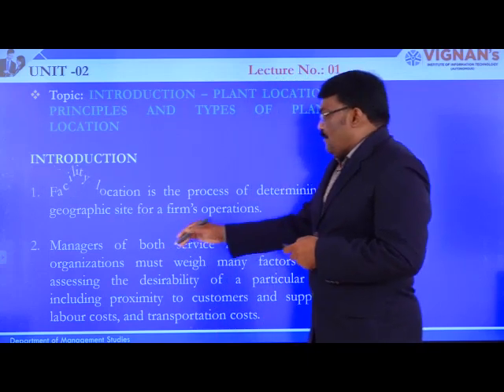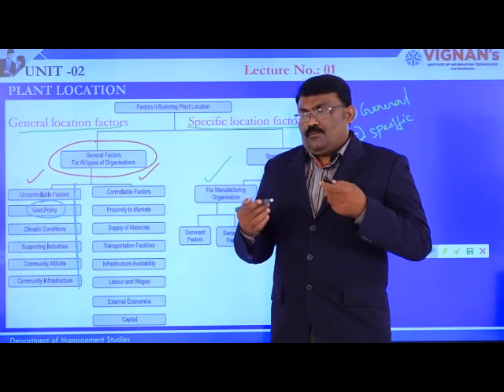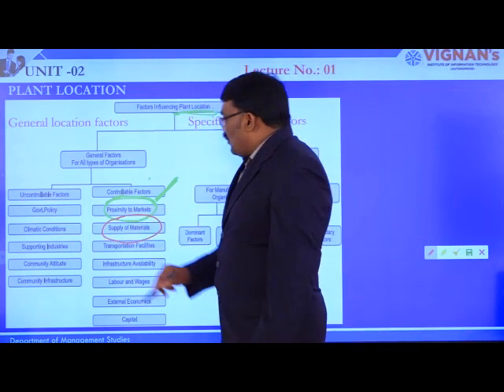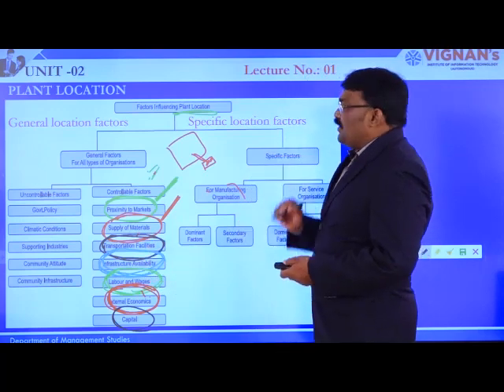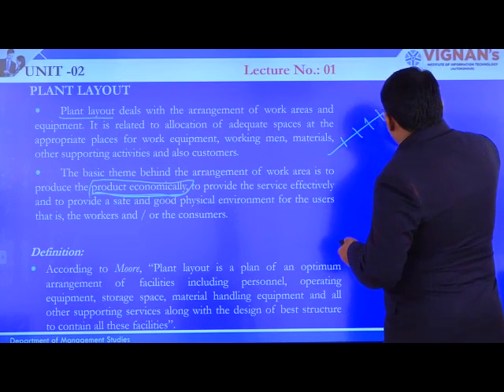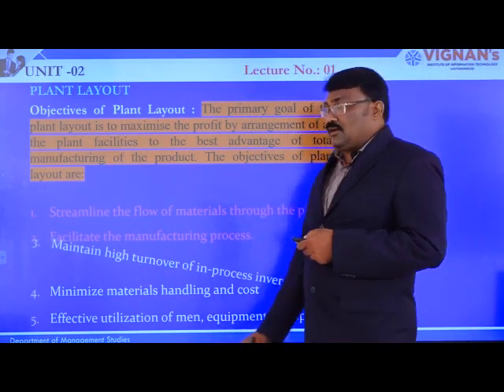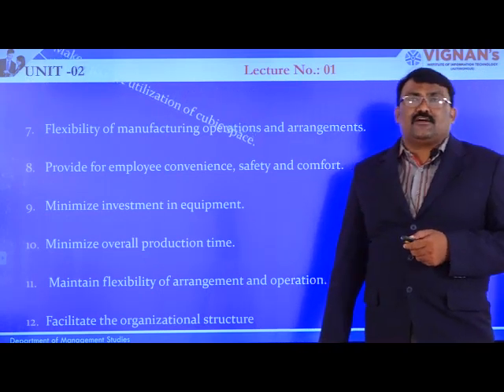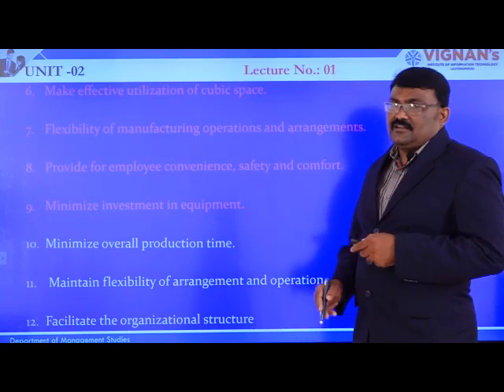VR17 31 MBA MS UNIT2 L1 Introduction Plant location